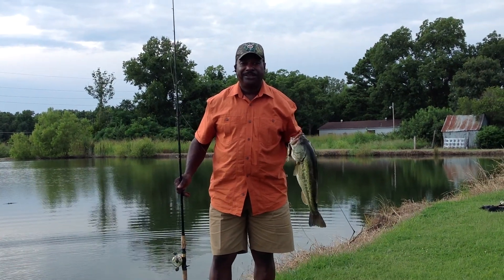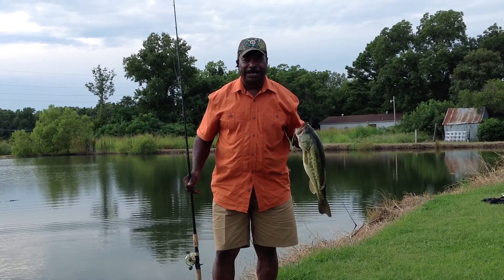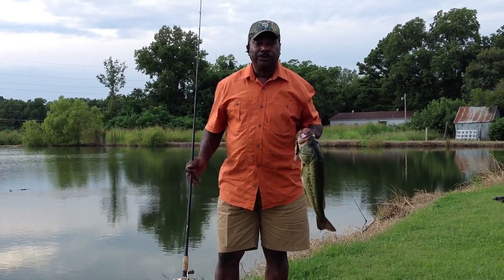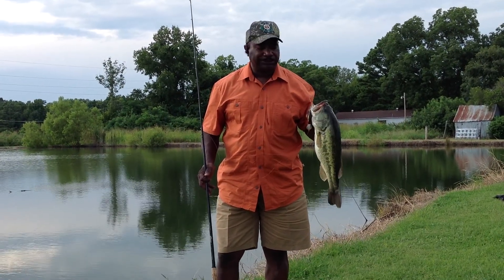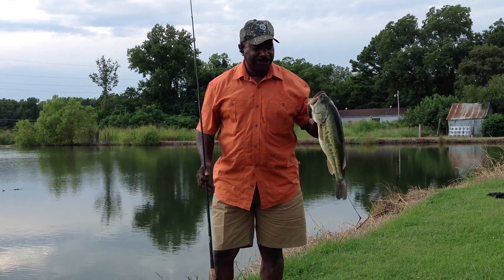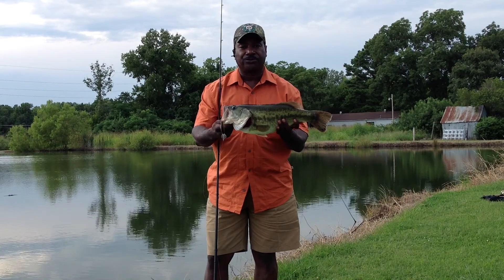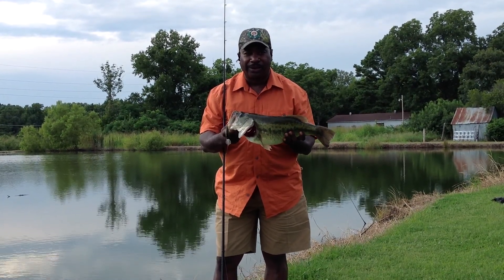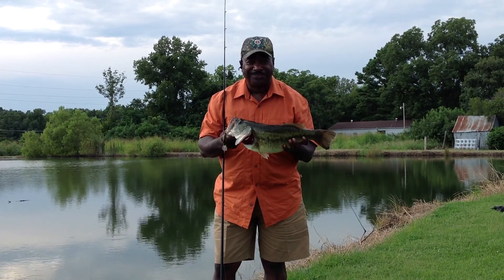Farm Pond Bass Fishing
Pro Bass Angler Clifton Blanchett show us what is in some of these small ponds and lakes right in our own back yards.  This Bass ate a Baby Bass colored crank bait.